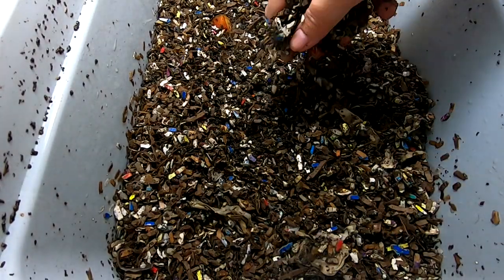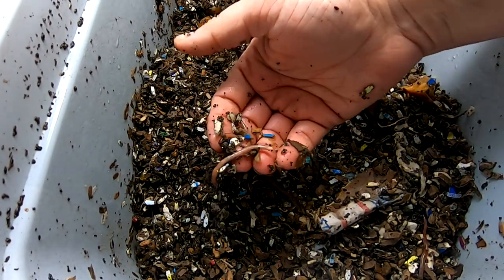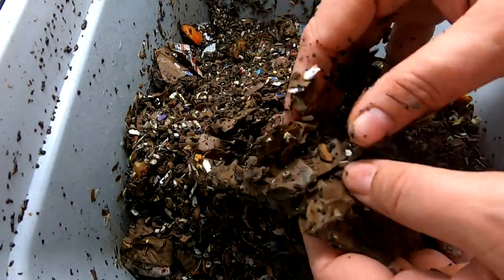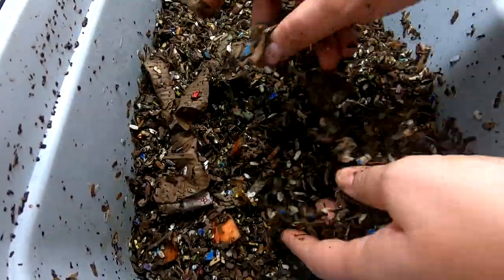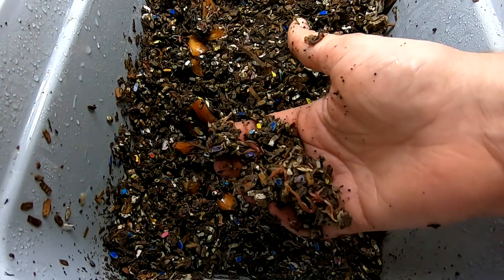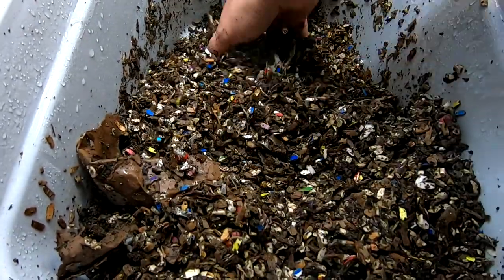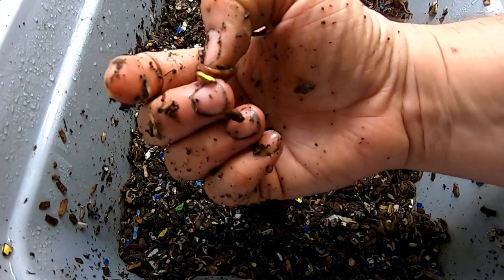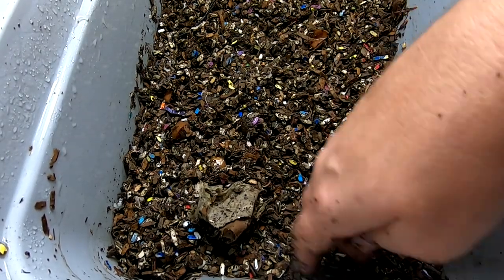Impatient Worm Mamma- When are they going to grow up?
It has been since May 15th we have been watching the cocoons hatch and the wisp grow.  Most of them are still not adults.